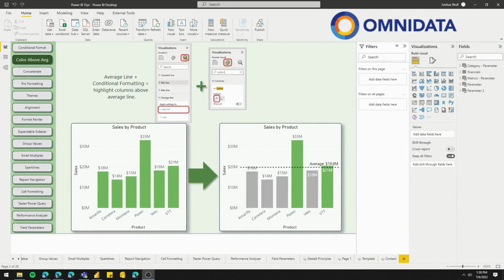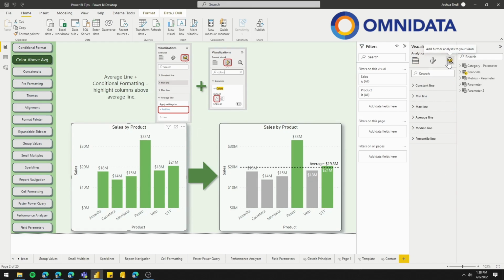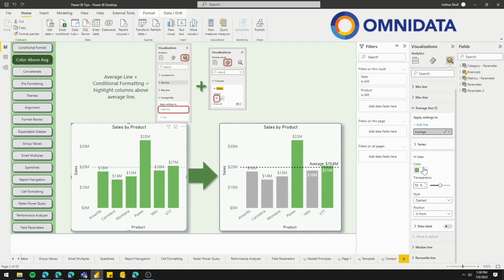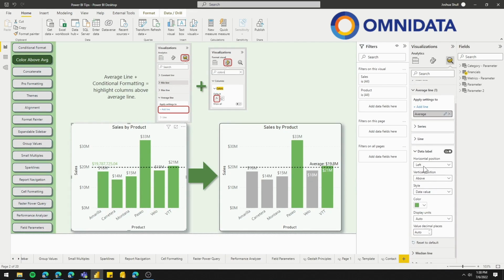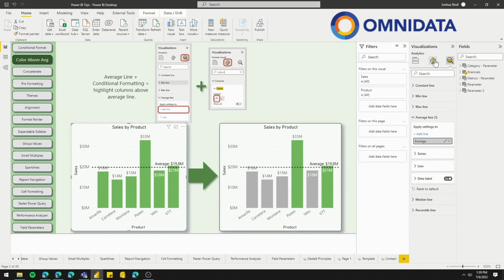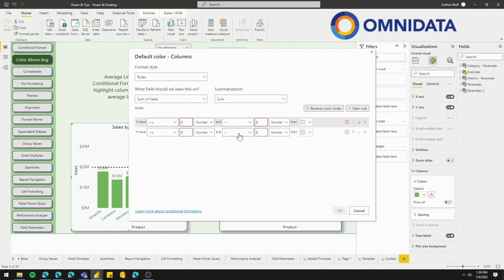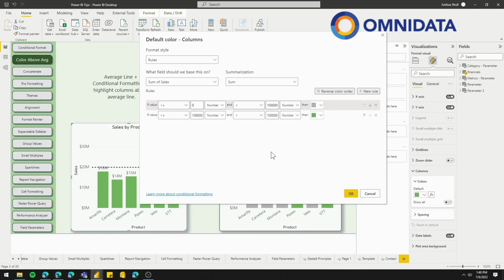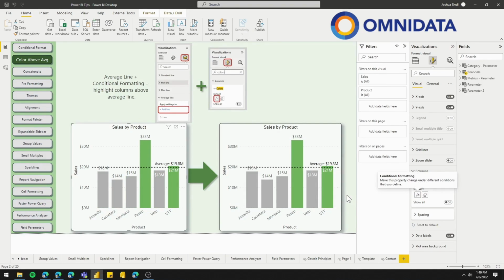OmniData PowerBI Tips and Tricks Coloring Above Average Video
In this quick tip video, learn to create a conditional average line that then conditionally formats any columns that are above the average line. Change column colors, data labels and style your presentation with ease. Watch our free Tips & Tricks series to learn more about how you can get the most from Power BI or sign-up for our Modern Excel Analyst In A Day workshop!